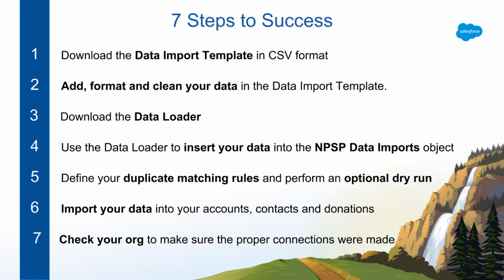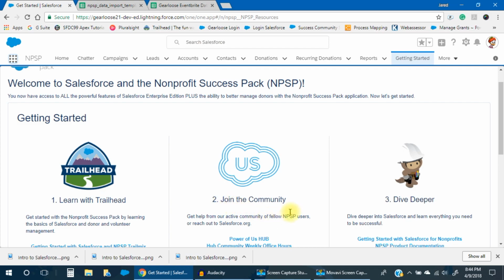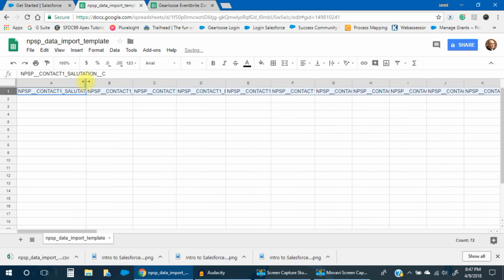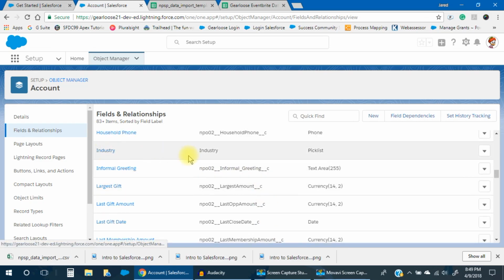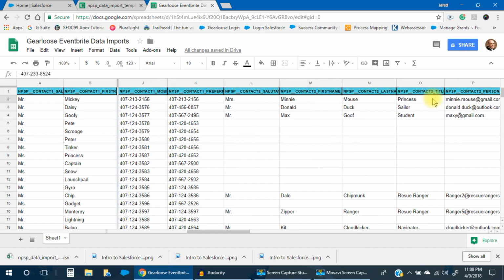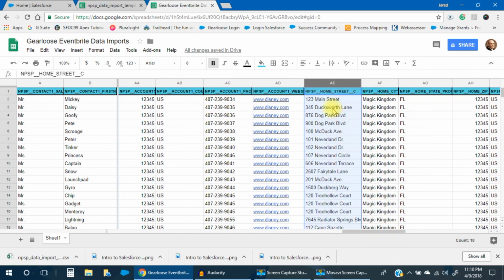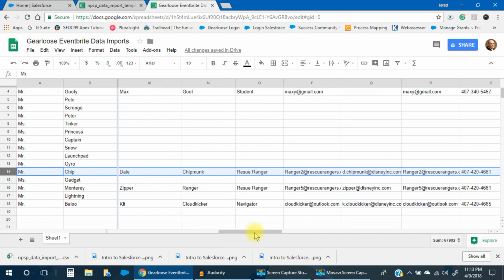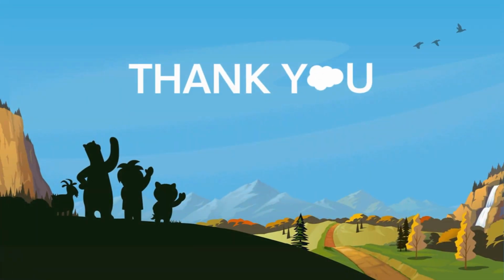Salesforce NPSP - Mass Importing Into The Nonprofit Success Pack - Part 1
Quickly and easily learn to mass import your campaign or donor data into your Salesforce Nonprofit Success Pack CRM with the Data Loader.  This is part 1 of a 2 part series.